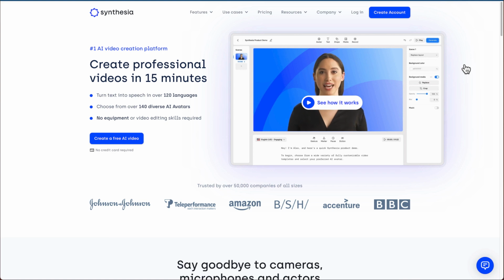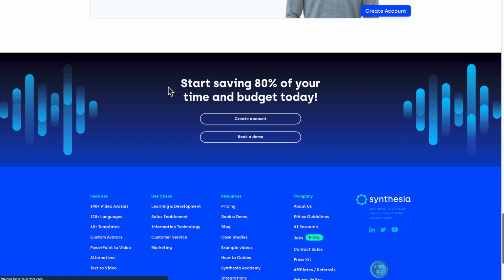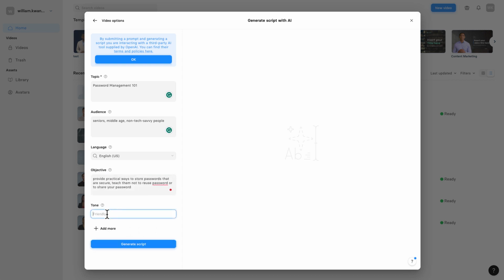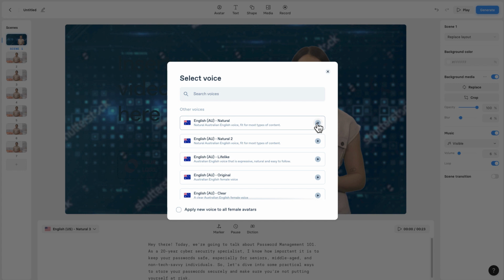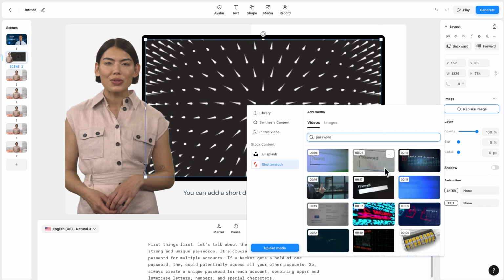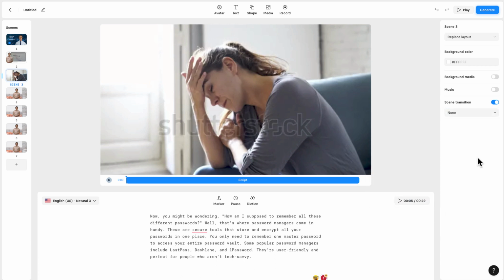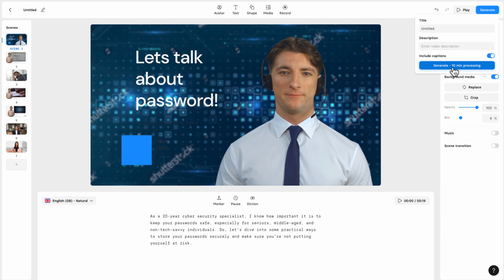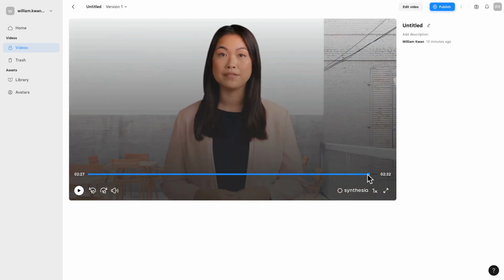Create Stunning Videos Instantly with Synthesia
In today's video, we're diving deep into a comprehensive 'Synthesia Review: How to Create Amazing Videos with AI in Minutes'.

Are you curious about Synthesia and how it can revolutionize your video creation process? Do you want to create unique, engaging AI avatar videos without spending hours on production? You've come to the right place!

In this review, we will explore the power of artificial intelligence in video creation through Synthesia. We'll walk you through its intuitive interface, highlight its key features, and demonstrate how quickly and easily you can create amazing AI avatar videos.

We'll go over everything from text-to-video conversion, customization options for creating lifelike avatars, language versatility (available in 40+ languages!), and much more. By integrating AI into your video creation process with Synthesia, you can save valuable time and resources while still producing high-quality content.

Whether you are a professional looking to streamline your content production or an enthusiast interested in experimenting with innovative technology, this review aims to provide all the knowledge you need.

So why wait? Join us as we delve into the world of AI-powered video creation with Synthesia. Your journey towards creating outstanding videos starts here!